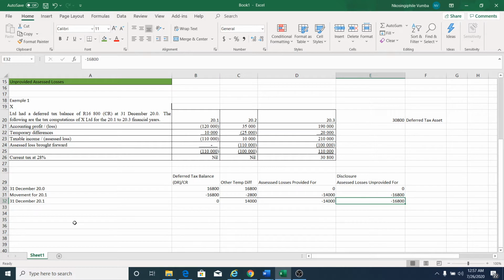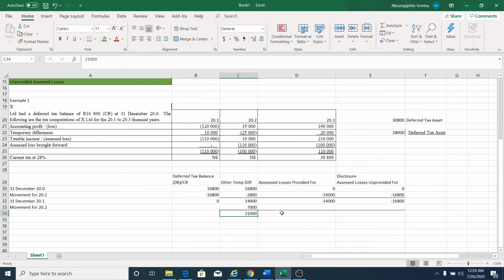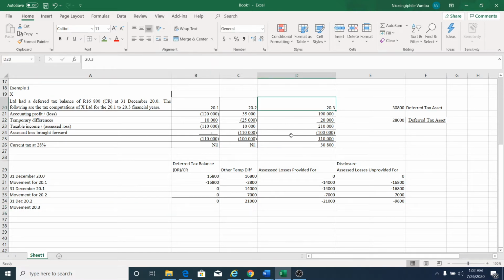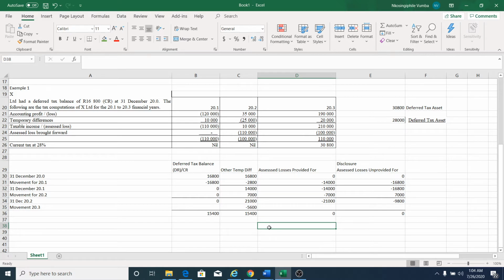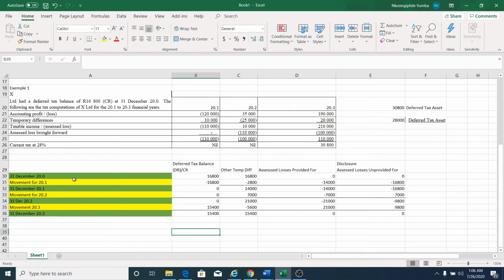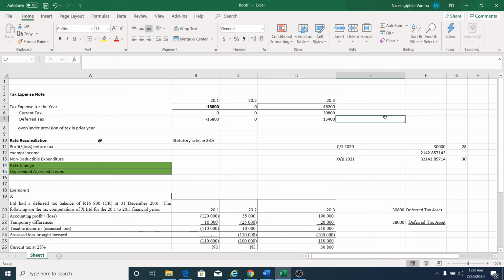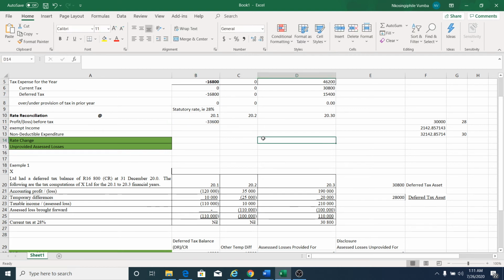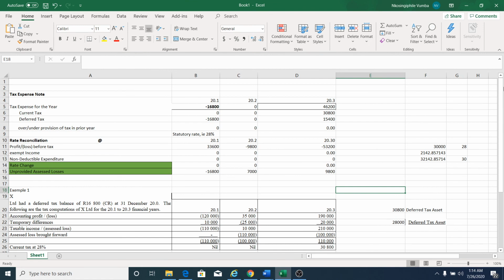IAS 12 (Deferred Tax) Part 3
In this tutorial video I will be taking you through IAS 12 (Deferred Taxation).
It is an introduction to Deferred taxes for all levels of learning.

Please share your thoughts (Suggestions on how we can improve) on the comment section below.